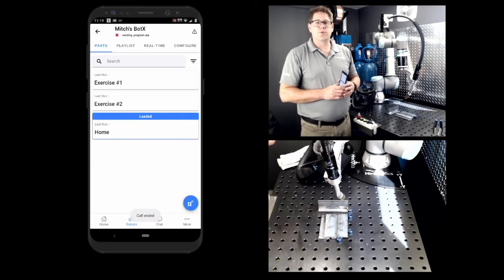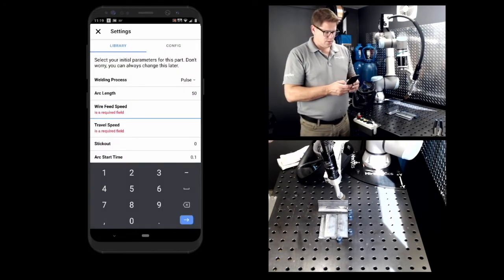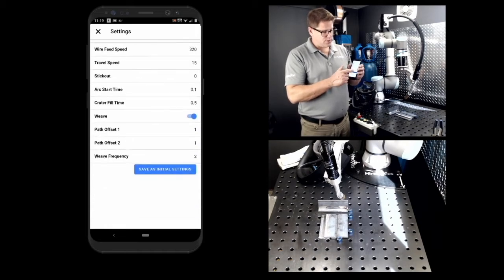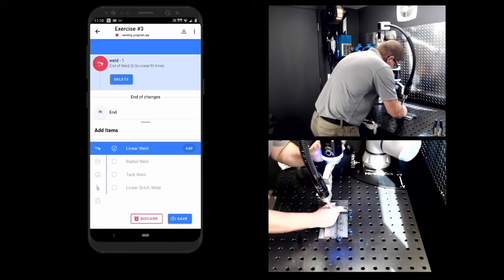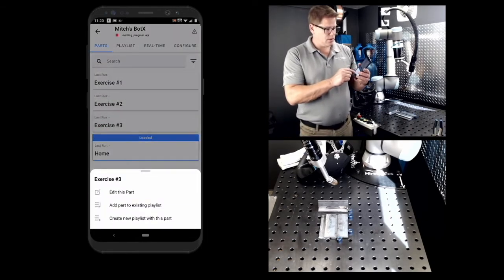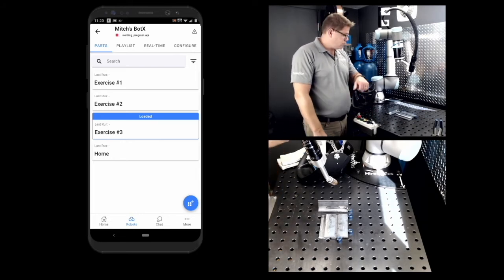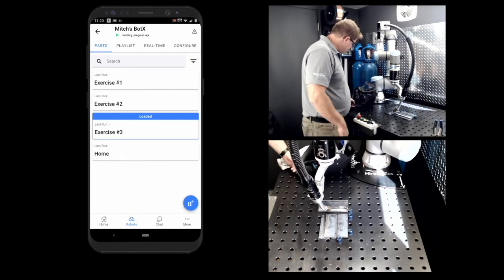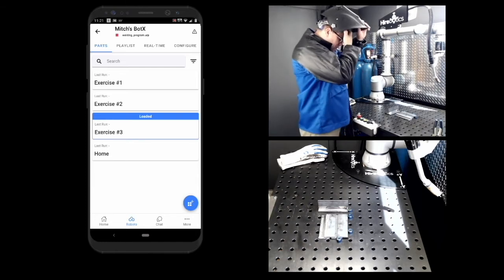Exercise #3 Creating a Linear Weave | Cobot Welder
Learn how to use weaving with a linear weld segment using the Cobot Welder, Powered by Beacon.